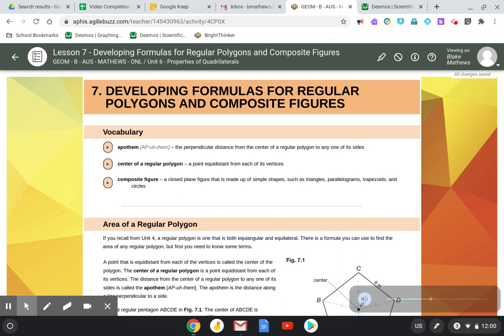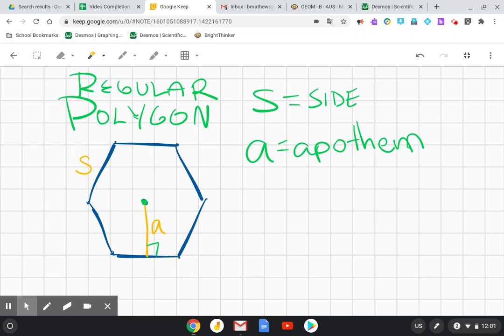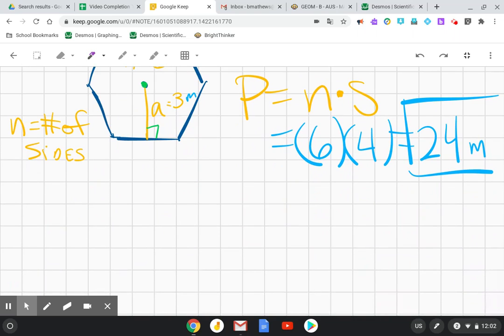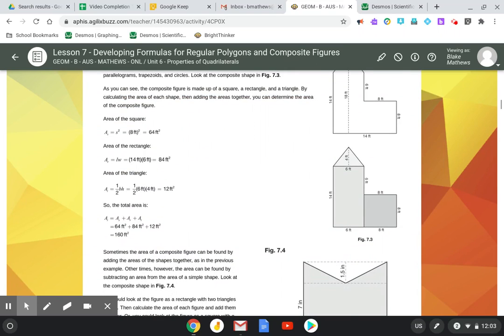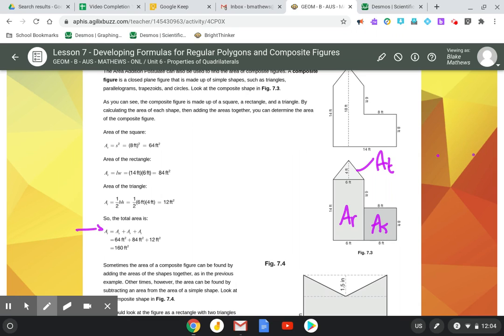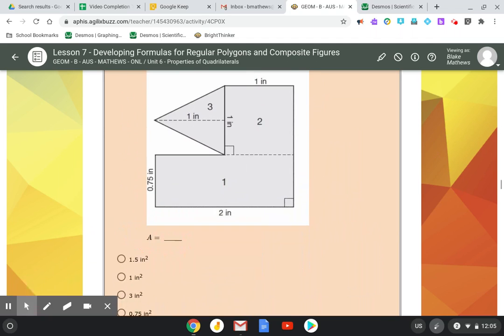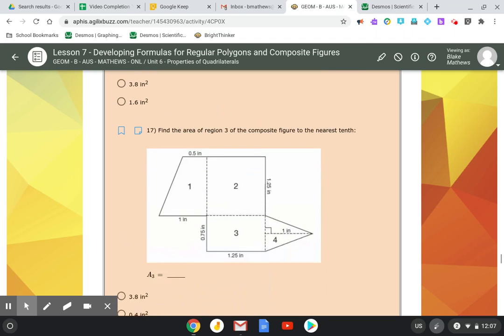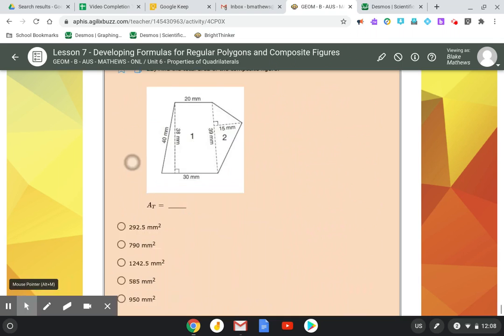Geometry Unit 6 Lesson 7